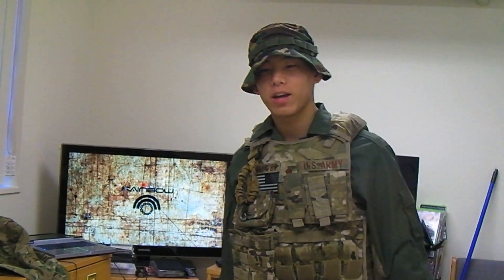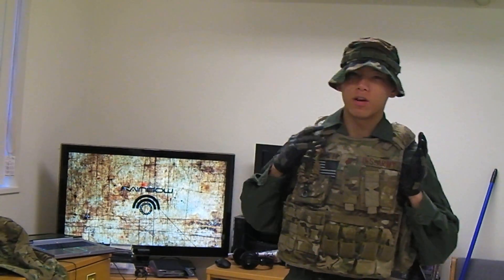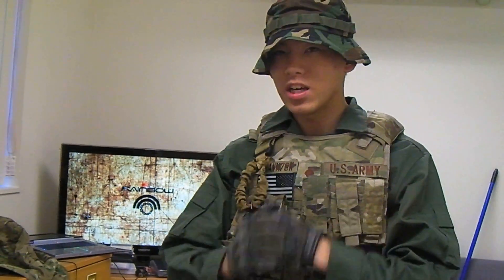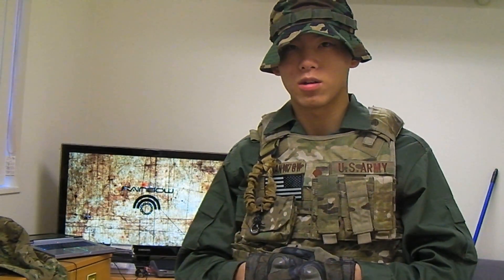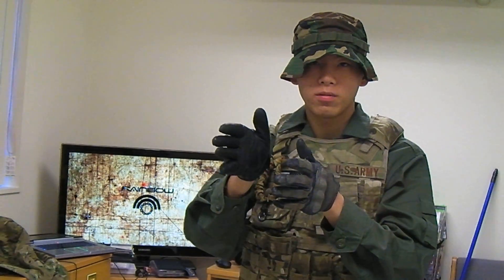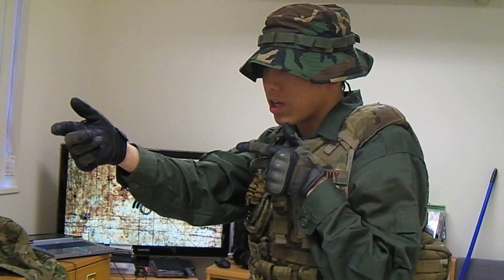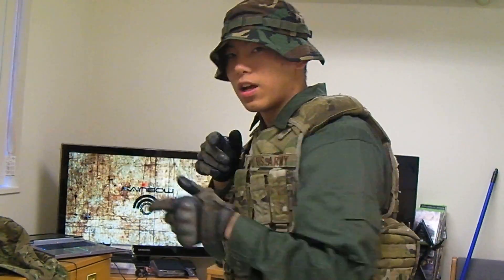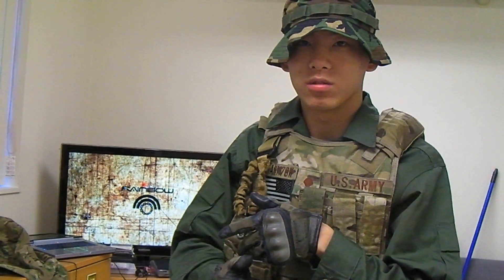WARFIGHTER VLOG: SHOOTING OFFHAND, SEALS.JP, RAINBOWOPSDOTCOM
RAINBOWOPSDOTCOM, im not that good in halo reach. just pokin fun at my favorite pro gamers